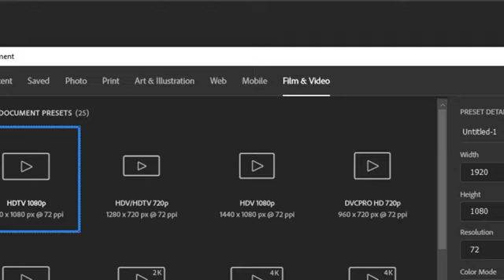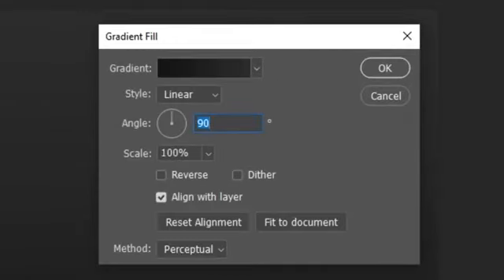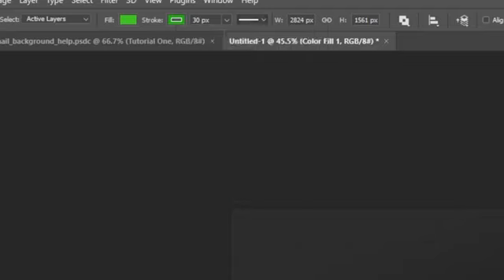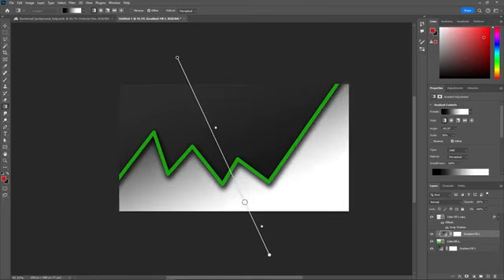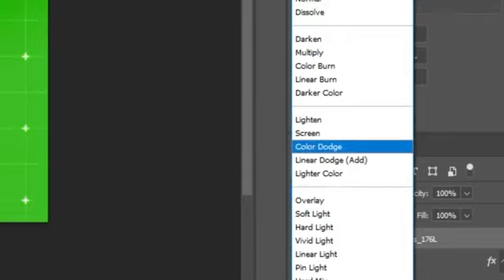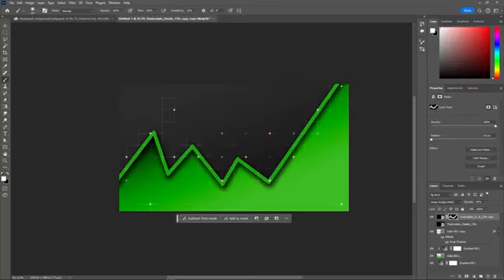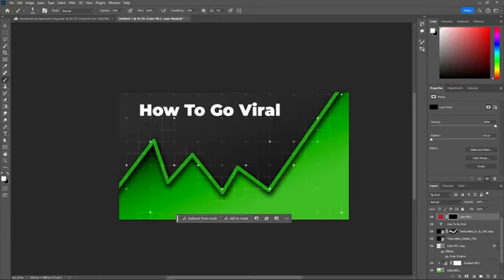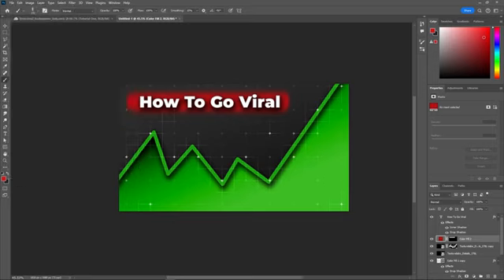easy to make graph thumbnail in photoshop - how to make a graph thumbnail